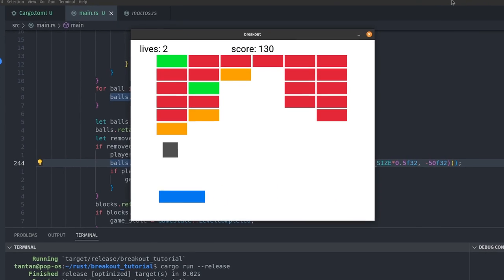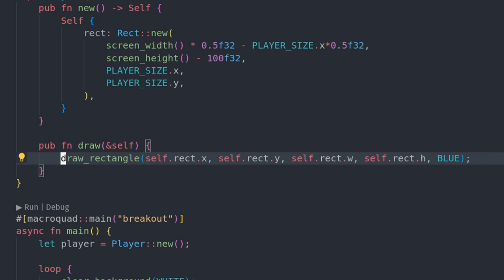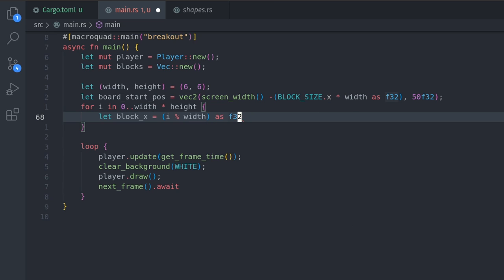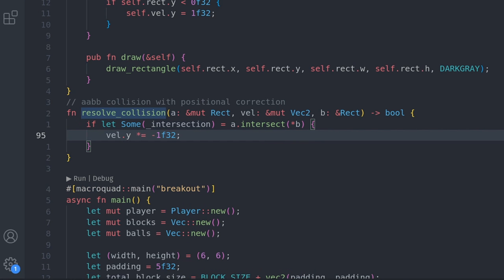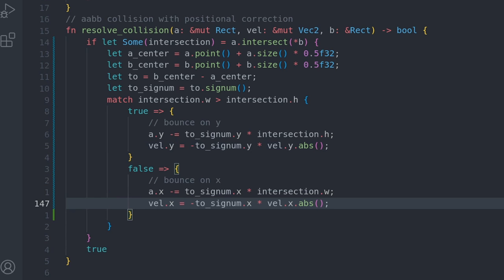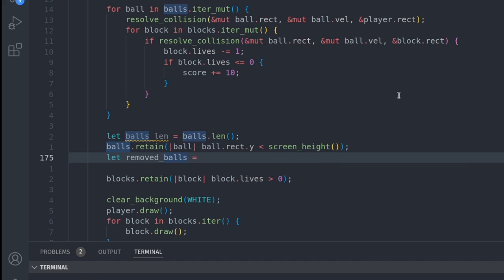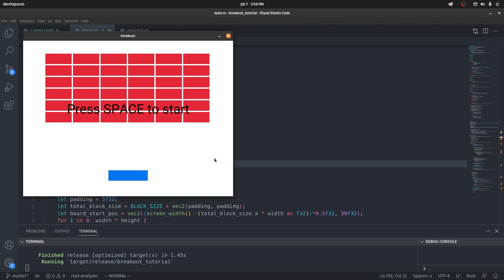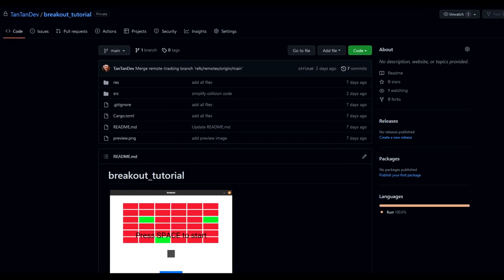Rust breakout game tutorial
let's remake the breakout game using the rust programming language.
All in one video tutorial, start to finish.
This tutorial uses the macroquad game development framework.

Monero: 43Ktj1Bd4Nkaj4fdx6nPvBZkJewcPjxPB9nafnepM7SdGtcU6rhpxyLiV9w3k92rE1UqHTr4BNqe2ScsK1eEENvZDC3W1ur

0:00 what we make
0:16 rust setup
0:23 macroquad
0:30 main.rs
2:34 player
4:51 blocks
6:41 balls
8:14 simple collision
10:41 aabb collision explanation
11:25 Rect::center()
11:50 aabb collision
13:00 block coloring
13:17 scoring
14:41 player lives
15:35 game states
18:23 POWERUPS